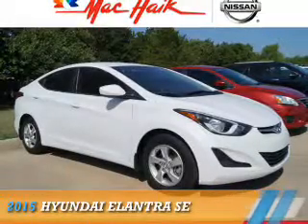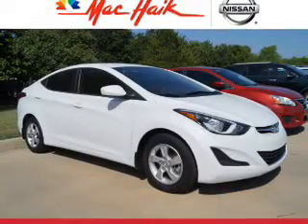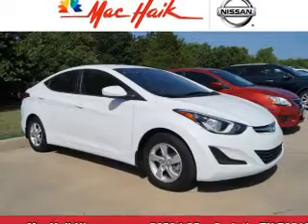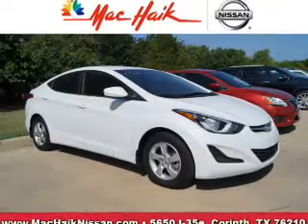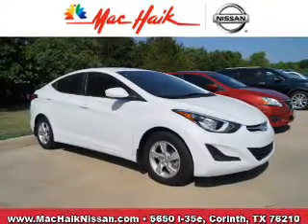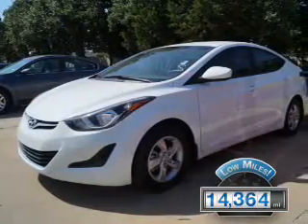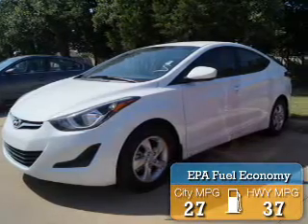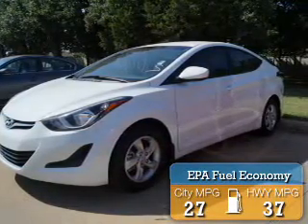2015 Hyundai Elantra P1504 - Corinth TX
Year: 2015
Make: Hyundai
Model: Elantra
Trim: SE
Engine: 1.8 liter 4 Cylindercylinder FWD
Transmission: Automatic
Color: Off White
Mileage: 14364
Address:
VIN:5NPDH4AE8FH650251